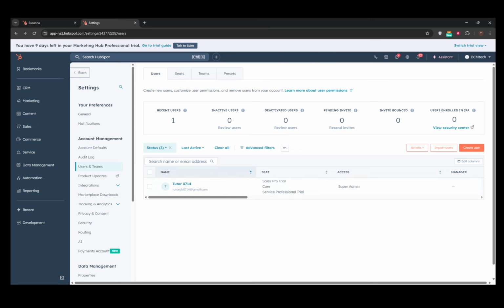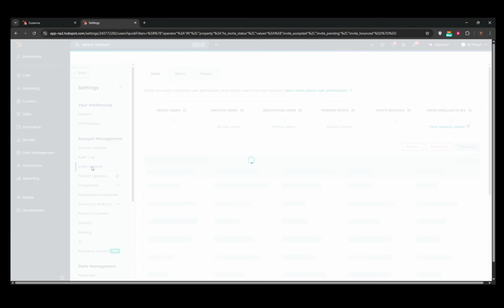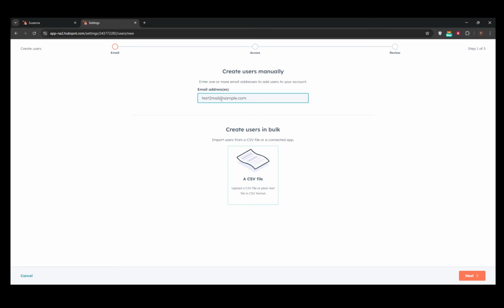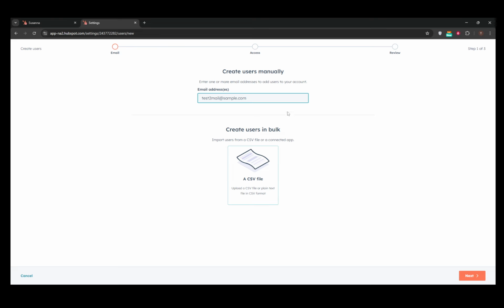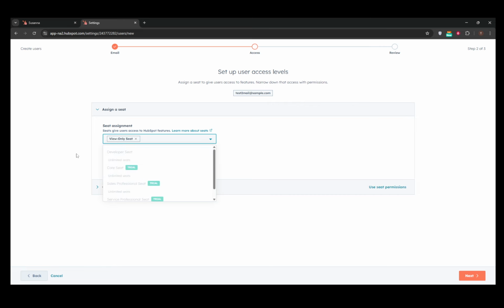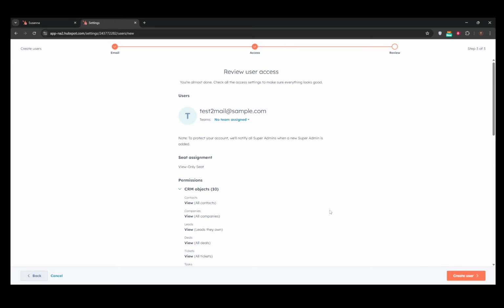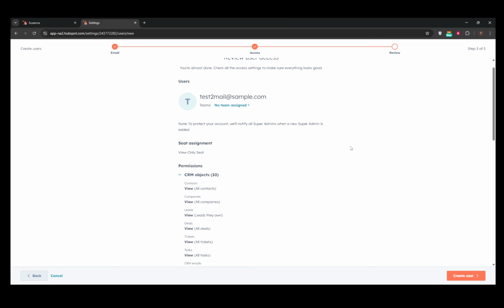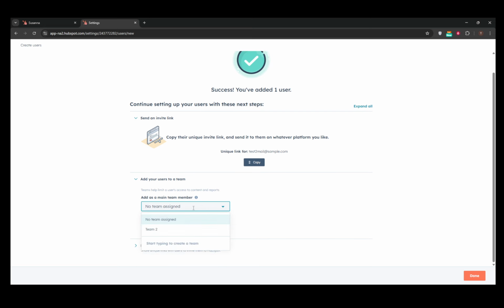How to Quickly Add New Users to HubSpot [2025 Tutorial]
In today’s video we are covering: how to quickly add new users to HubSpot, HubSpot CRM tutorial, HubSpot 2025 guide, how to manage user accounts and permissions, HubSpot team collaboration tips, HubSpot roles and access settings, how to onboard new team members efficiently, HubSpot workflow automation for user management, HubSpot beginner walkthrough, how to track user activity and roles, HubSpot CRM productivity tips, HubSpot account setup best practices, HubSpot user management step-by-step, HubSpot team efficiency guide, HubSpot adding users tutorial.